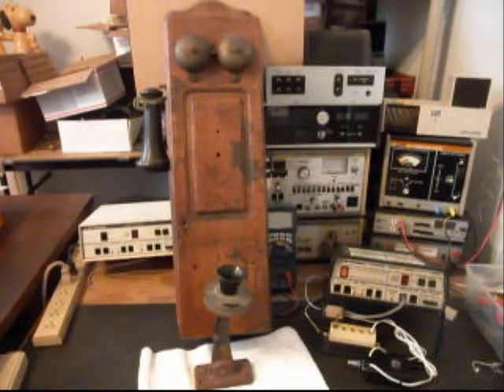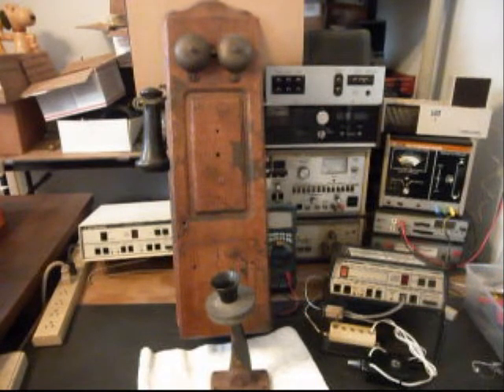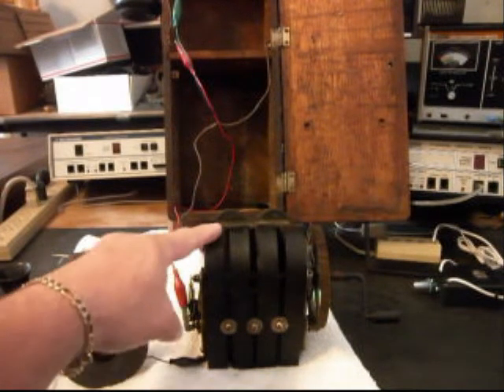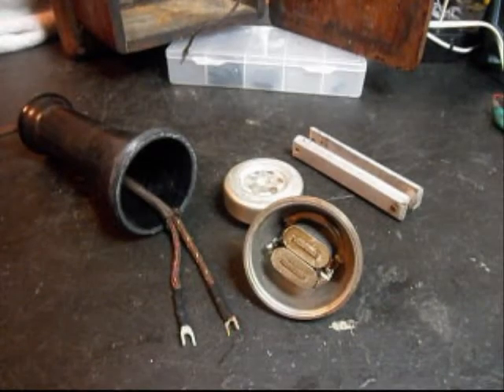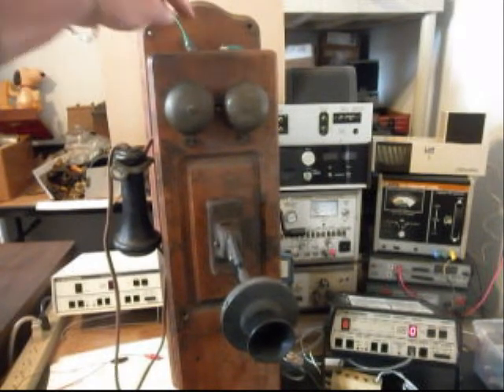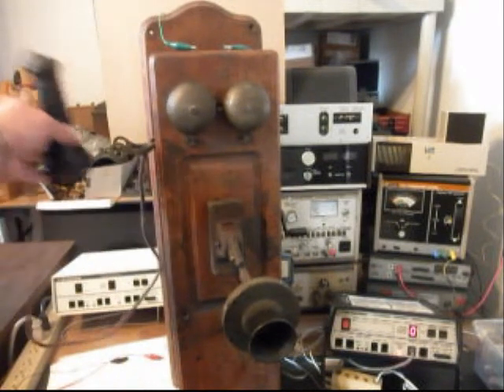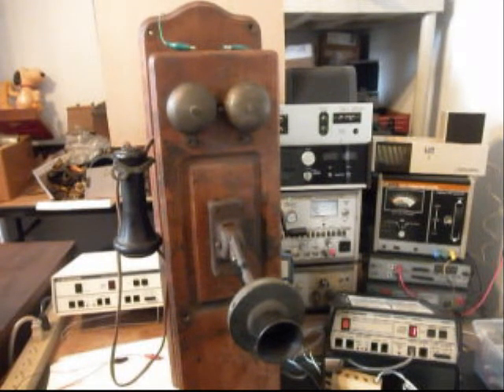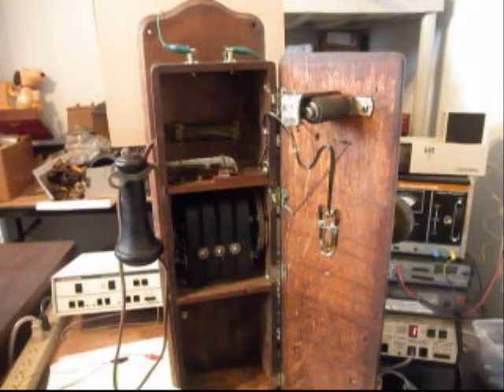Wood Wall Crank Telephone Intercom Repair Conversion